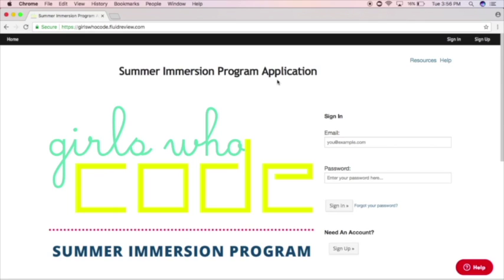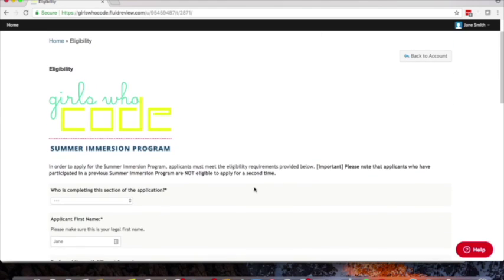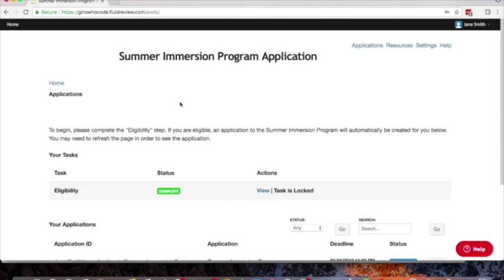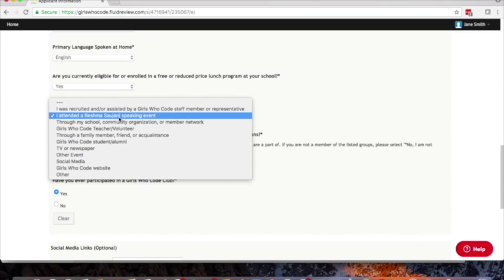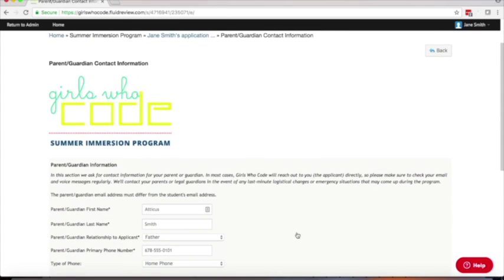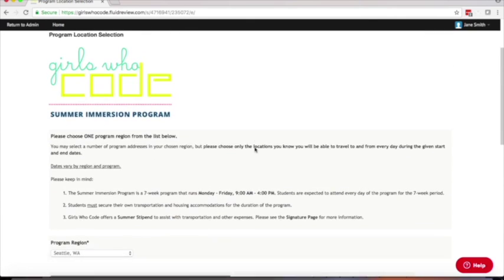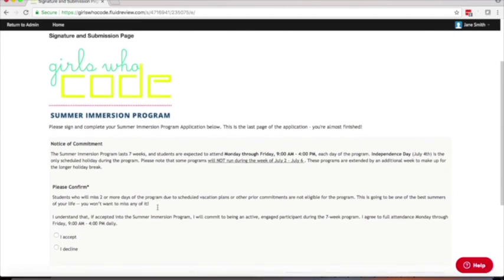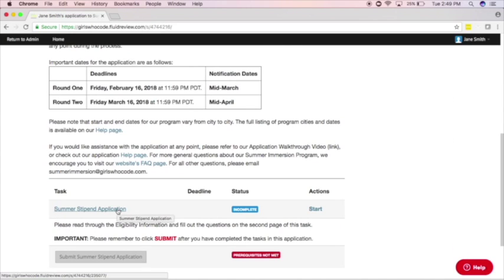How to Apply to the 2018 Summer Immersion Program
Learn how to apply for Girls Who Code's signature Summer Immersion Program!
Girls Who Code is a national non-profit organization working to close the gender gap in technology and change the image of what a programmer looks like and does. With their 7-week Summer Immersion Program, a 2-week specialized Campus Program, after school Clubs, and a 13-book New York Times best-selling series, they are leading the movement to inspire, educate, and equip young women with the computing skills to pursue 21st century opportunities. By the end of the 2018 academic year, Girls Who Code will have reached over 50 thousand girls in all 50 states and several US territories. To join the movement or learn more, visit girlswhocode.com.